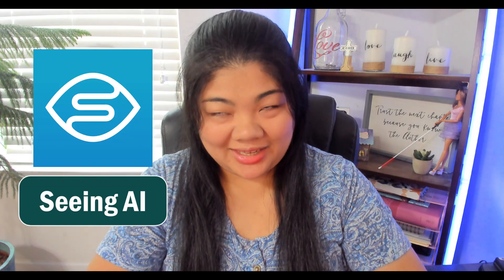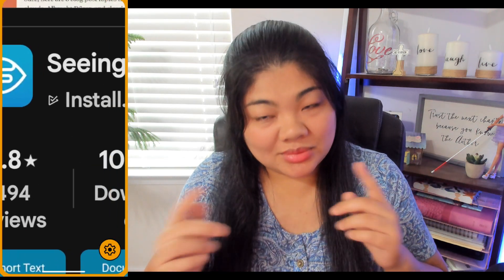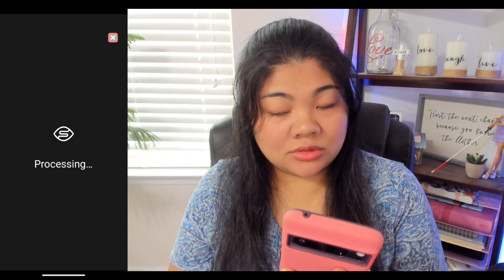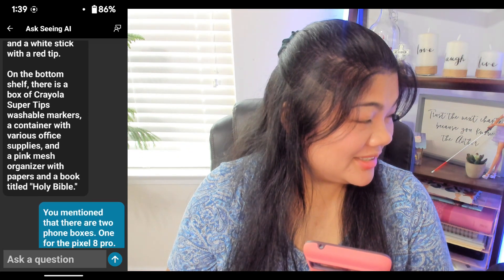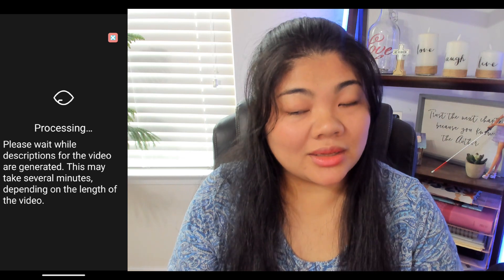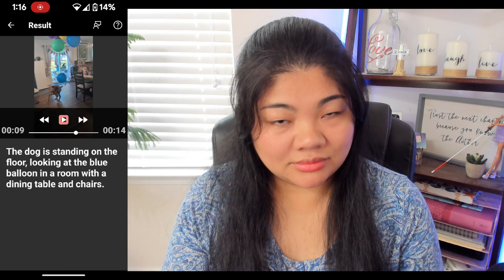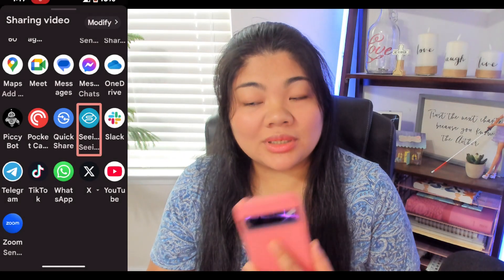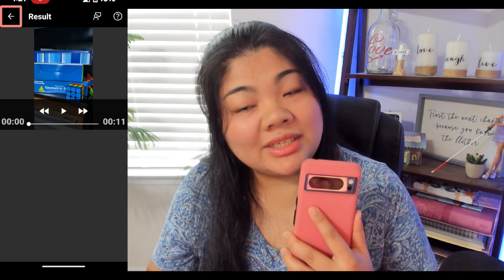Video Descriptions with the new Seeing AI Update!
There's an update for Seeing AI on both IOS and Android and here's some of the new stuff they have. I've been trying it out and so far the video descriptions are--well you can find out what my experience was like here!😉Try it out for yourself and let me know what you think.

Video Chapters
0:00 – Intro
0:32 – Seeing AI List of  Updates
1:28 – Scene Description
 2:55 – Video Description
7:05 – Reading Text in a Video
8:19 –Thoughts About New Updates